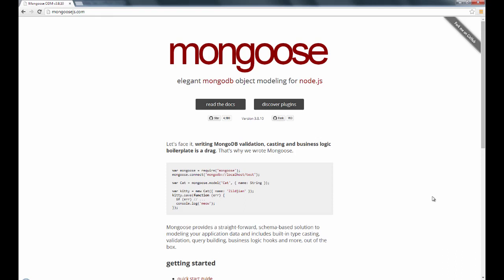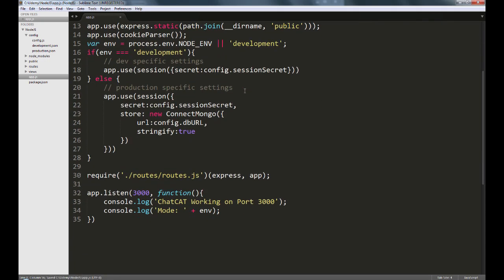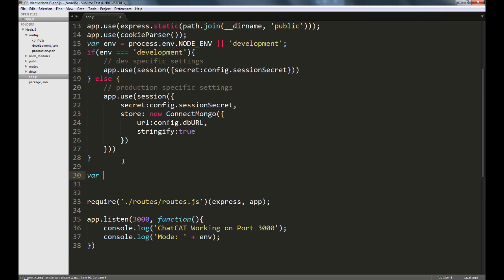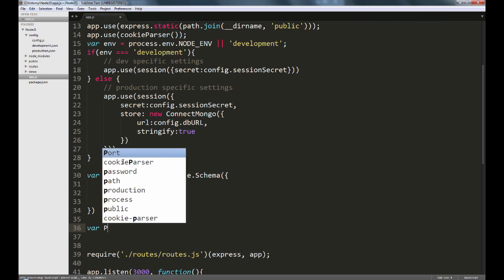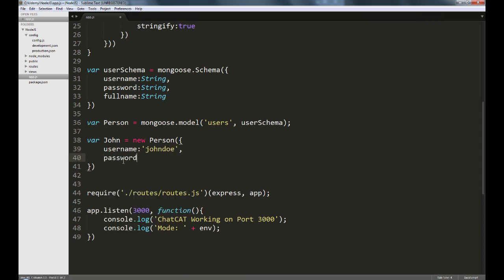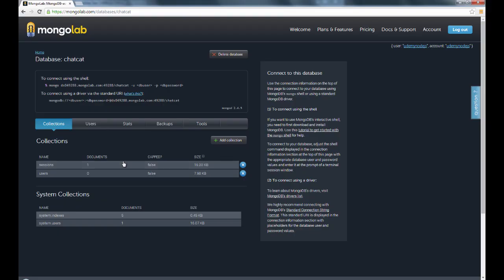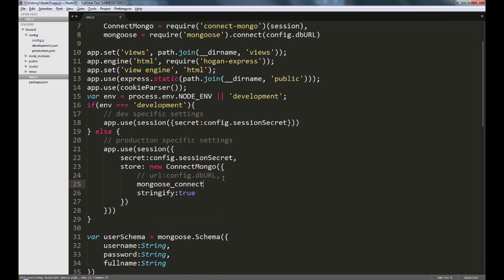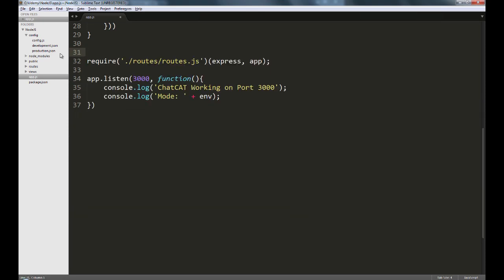19. The Database Setting up MongooseJS